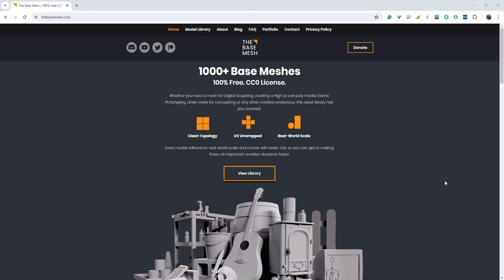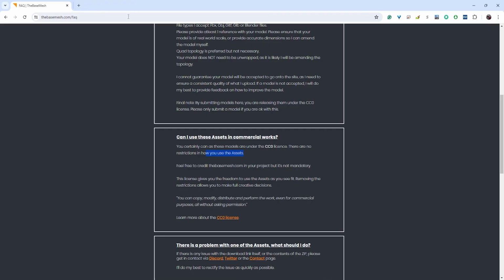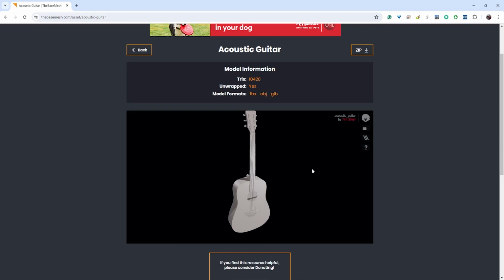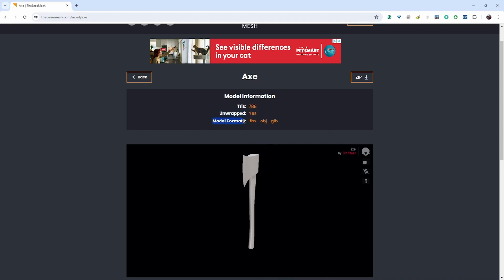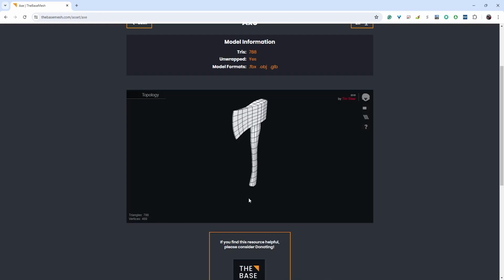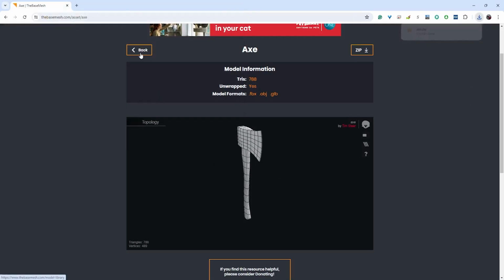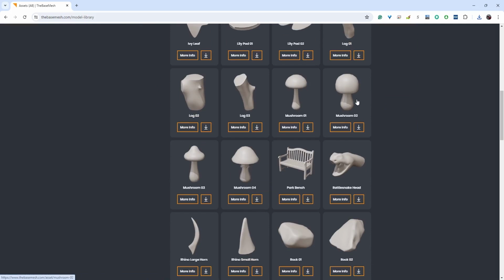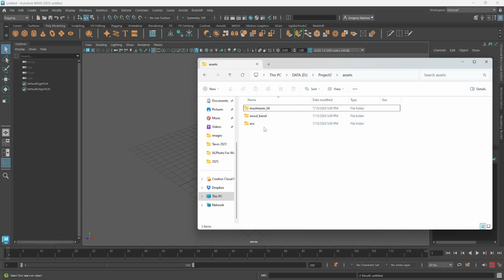POA 9.2 - Base Mesh Models